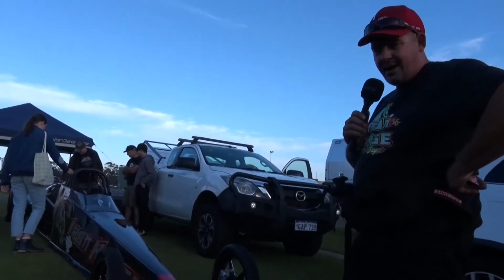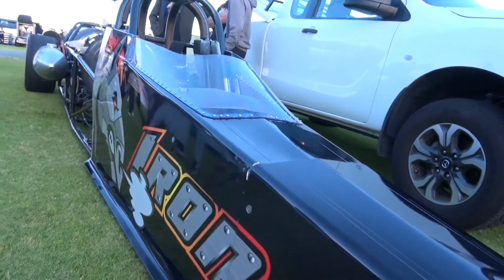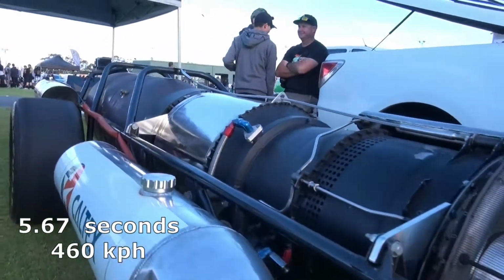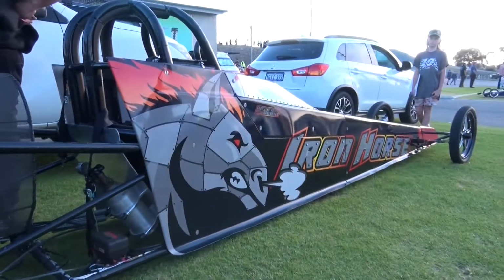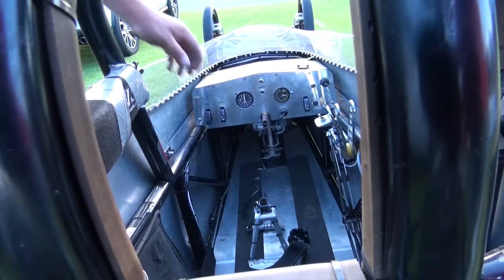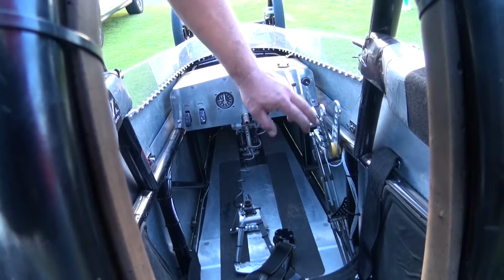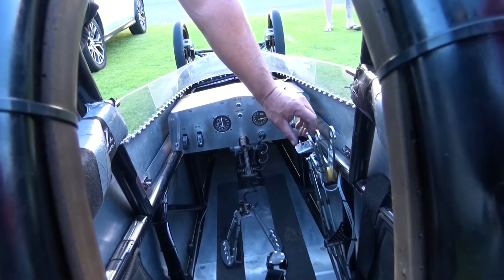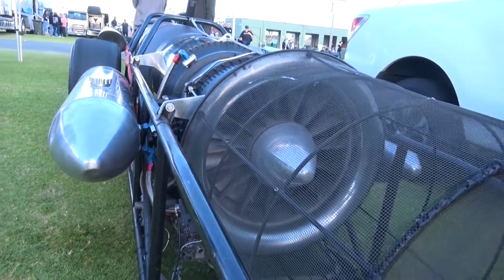JET CAR - FIRE SHOW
YOU WANT FIRE
LOUD NOISE
TURN UP YOUR VOLUME AND BLOCK YOUR EARS
FEEL THE EXPLOSIVE POWER FROM A JET ENGINE CAR
TAKEN OUT OF A FIGHTER JET